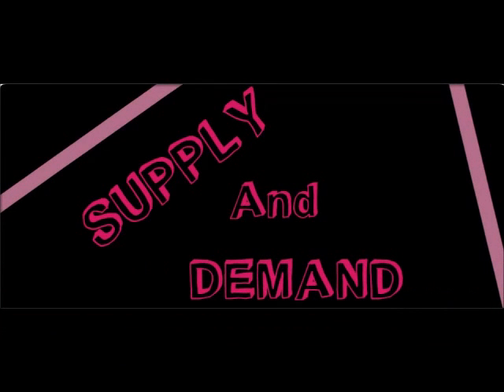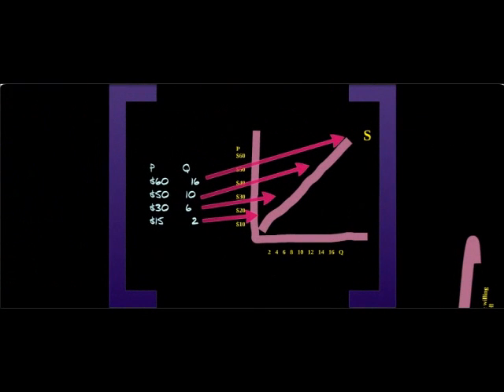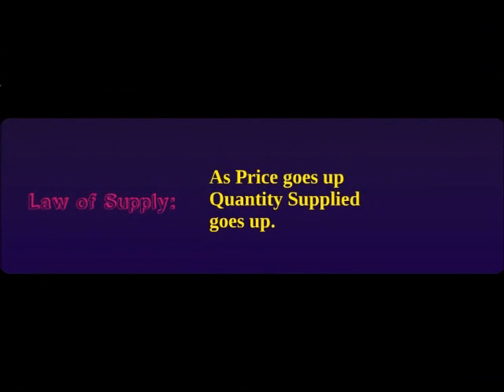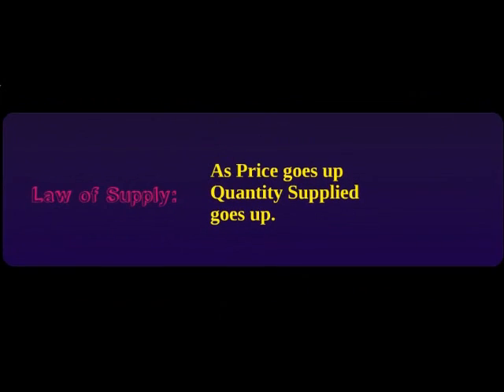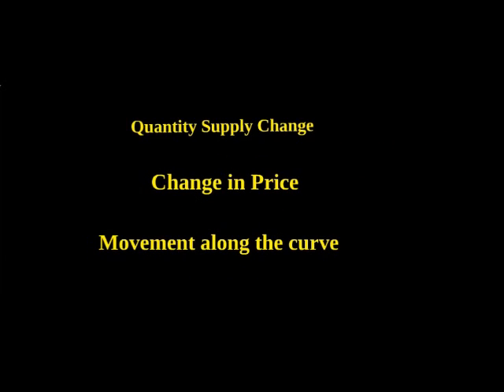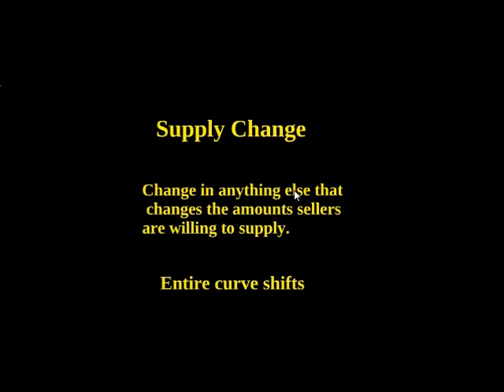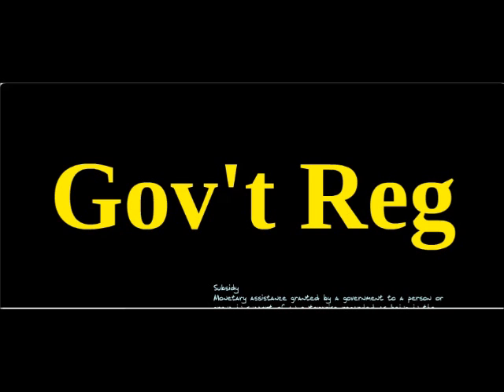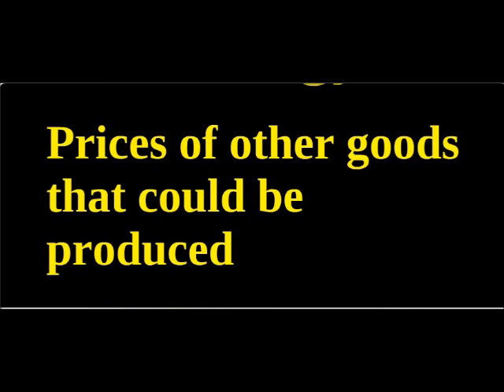Law of Supply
An intro to the supply part of supply and demand